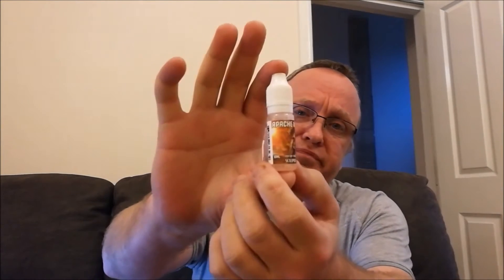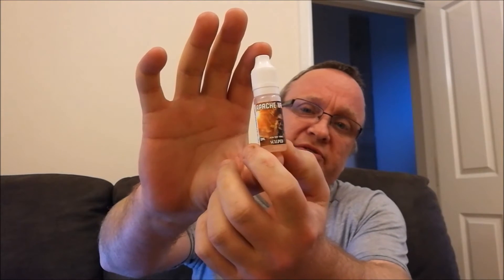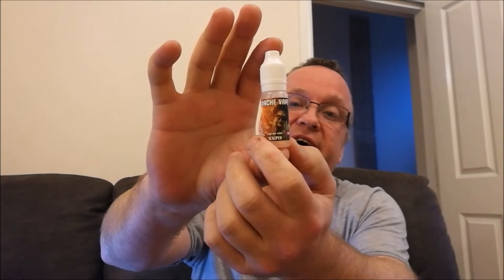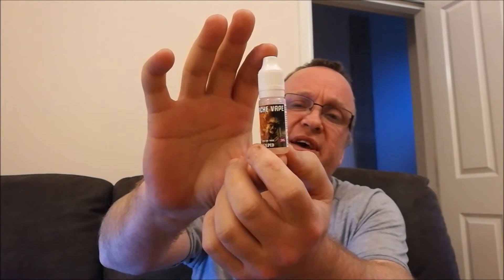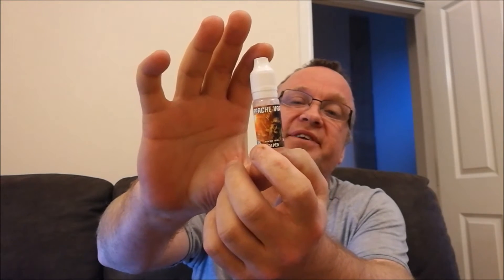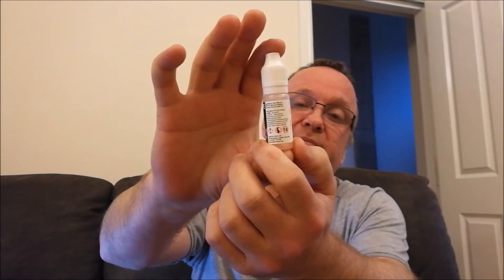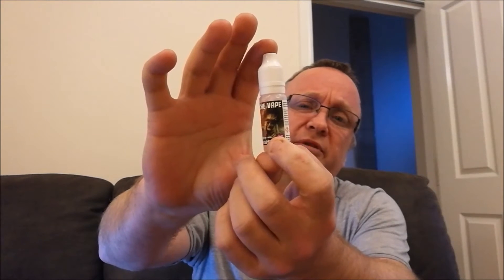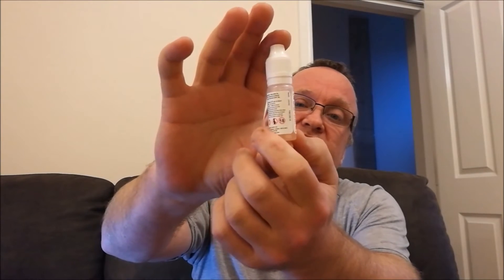Scalped By Apache Vape E Juice Review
Today I review scalped by @apachevape, a lovely cooling exotic fruit vape.